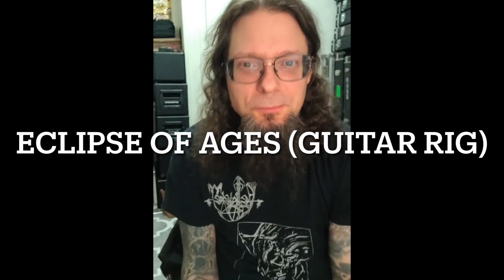Sammy explains Guitar Rig for Goatwhore - Eclipse of ages into Black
Sammy explains guitar setup for Goatwhore - Eclipse of ages into black